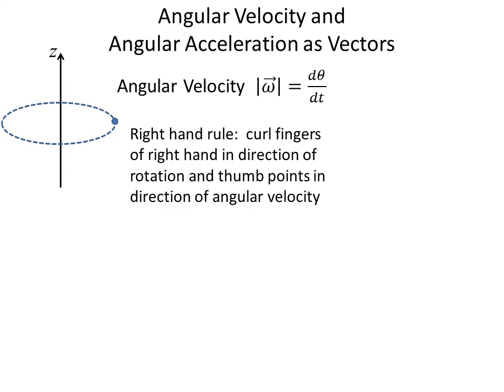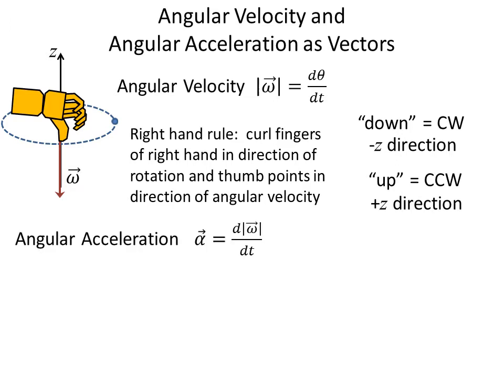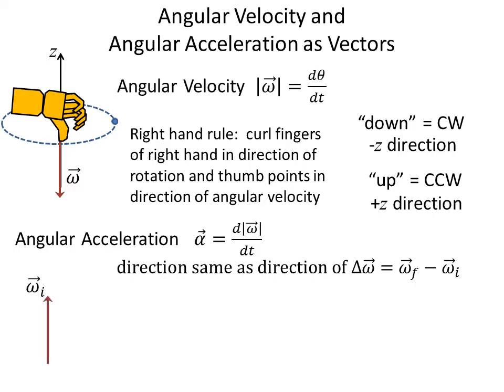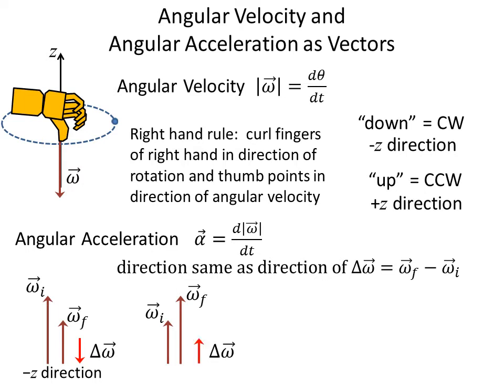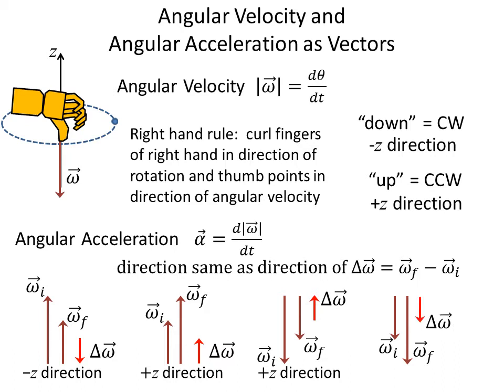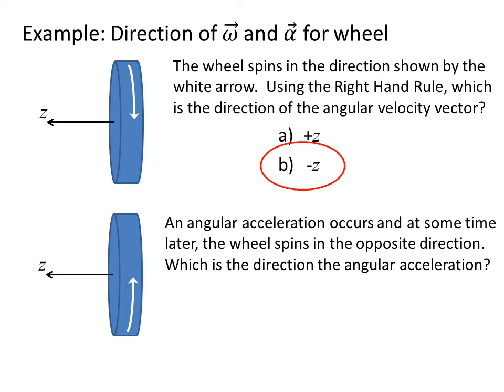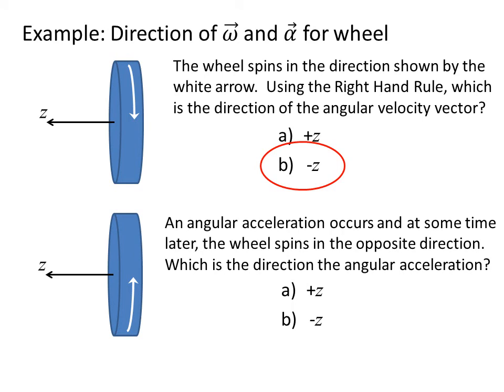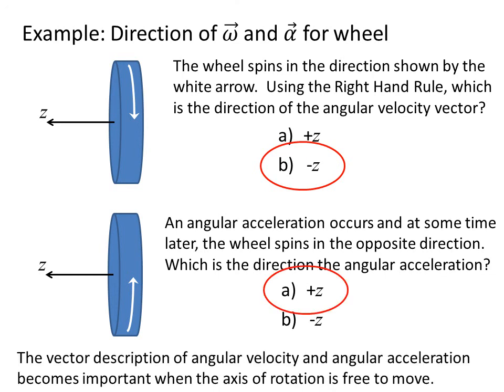Angular Velocity and Angular Acceleration as Vectors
vector description of angular velocity and acceleration